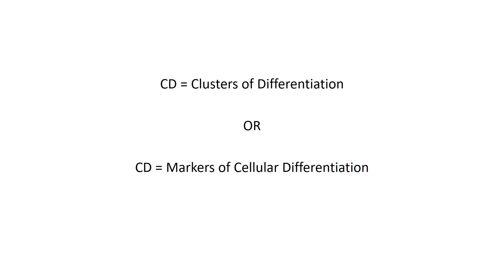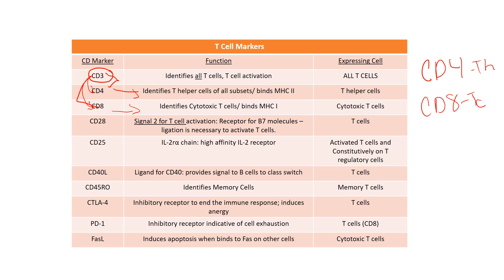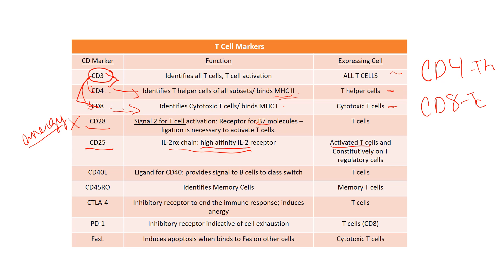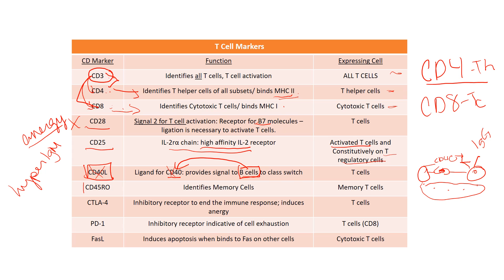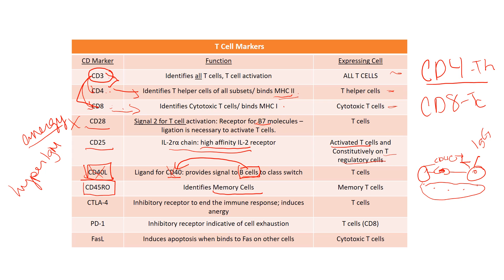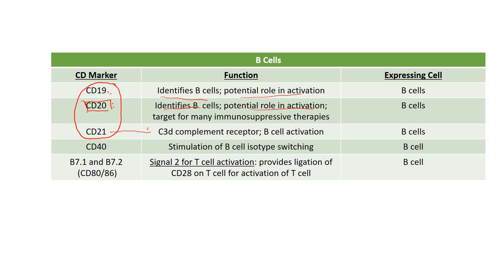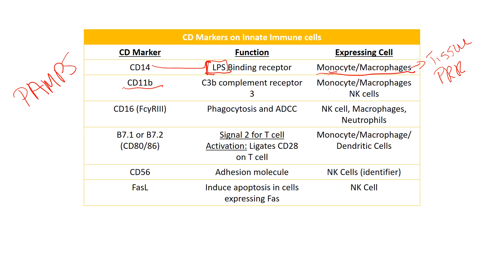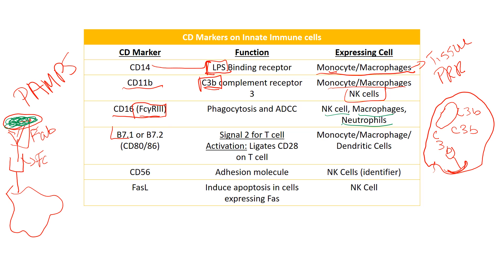CD Markers Review